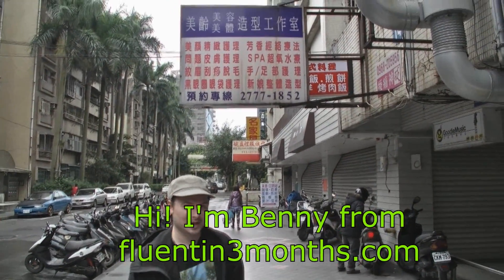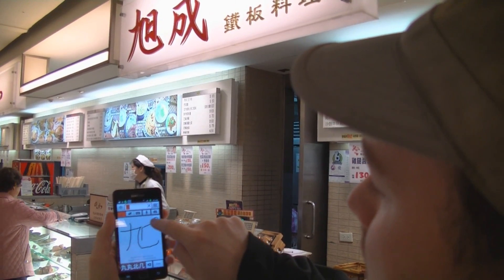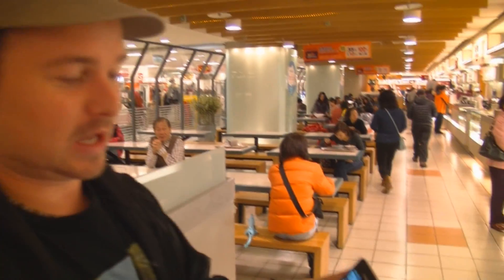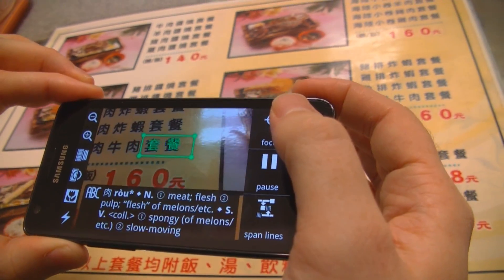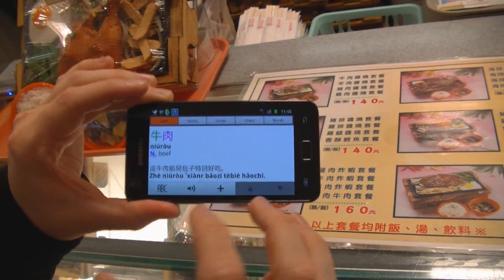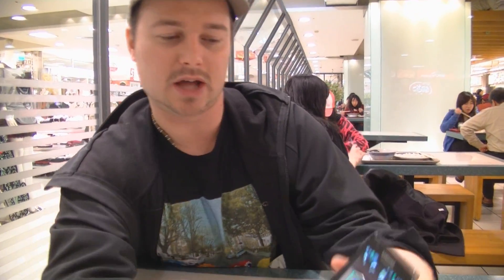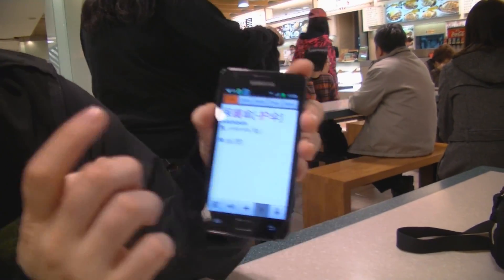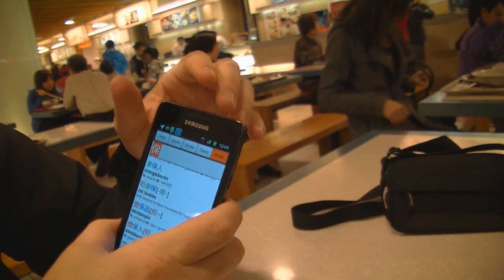Review of Pleco app: Read Chinese text immediately!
Sorry the video is so long. The coolest part showing the OCR starts at 05:29

More details about the app (updated info on pricing etc.) - I'm not affiliated with Pleco in any way, but I think it's a cool app if you are learning Chinese, and especially if you are living in a Chinese speaking country.

Since I'm learning Mandarin and need some help with reading the characters, I've been testing out this really cool app called "Pleco", to help me to read Chinese well enough to be able to interact with locals, even in restaurants with no translated menus, and doing so entirely in Mandarin.
I explain the features of this app in this video. The demonstration is on my Samsung Galaxy S II, but all features are also included in the iPhone version.

By the way, one strategy I'm implementing this week is to force myself to speak quicker and not think so much about saying things fully correctly, so I'm well aware that my tones are quite off in many of the brief segments of Chinese I spoke. Please save all thoughts on my current level for when I upload a video entirely in Mandarin again next week!! ;)